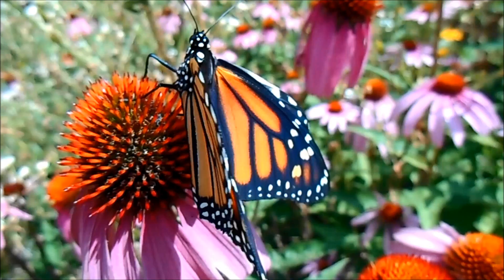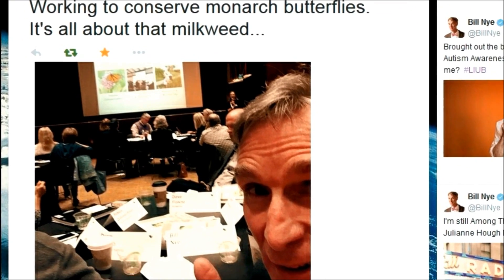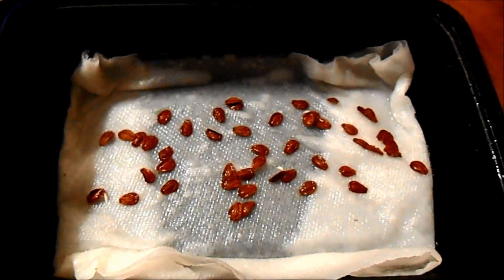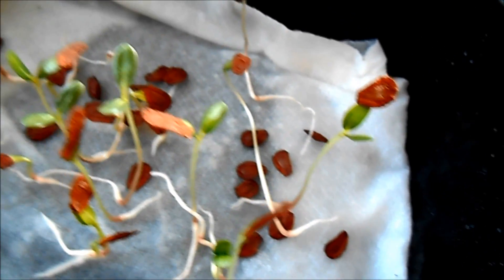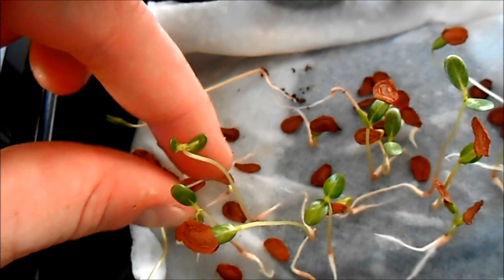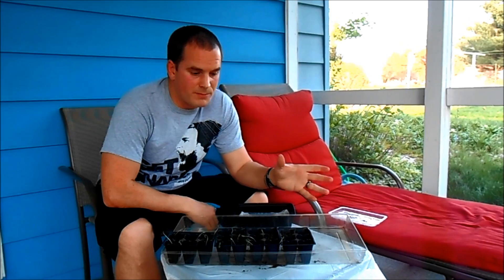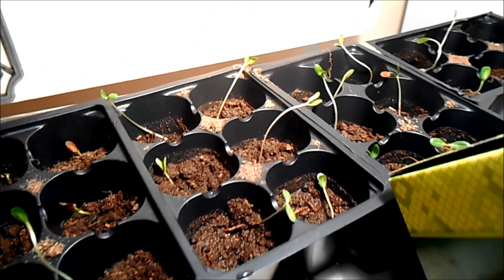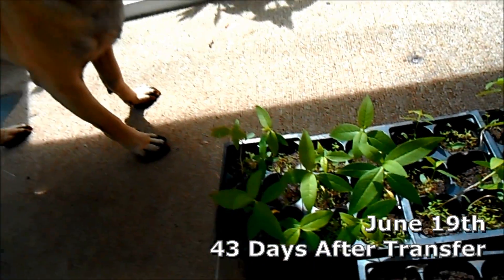Planting Milkweed Part 2 - Sprouting & Growth (Help The Monarch Butterfly)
This is Part 2 of a four part series on one way to collect Common Milkweed seeds, germinate them, and plant them at home or in the wild.  All of this is in an effort to help out the Monarch Butterfly populations, and give them the needed food for their caterpillars.  Milkweed has significantly been reduced along their migration paths due to development and the use of herbicides.  This is one species that you CAN help directly from doing some very easy, affordable things in your own back yard!